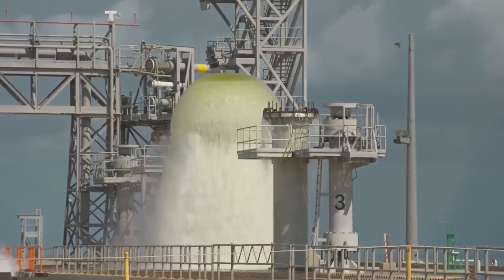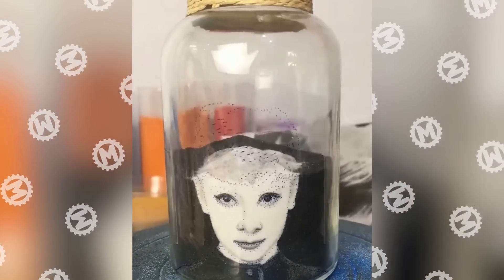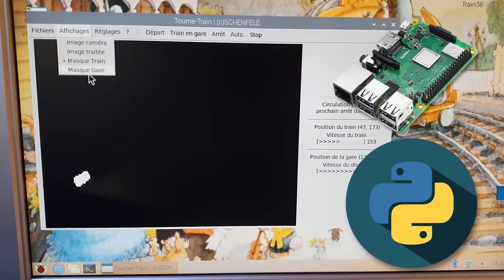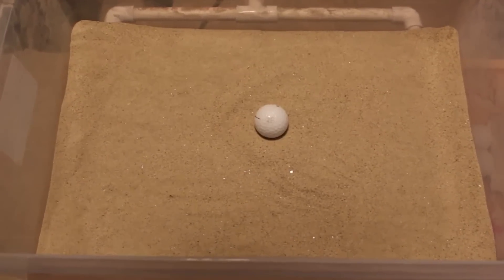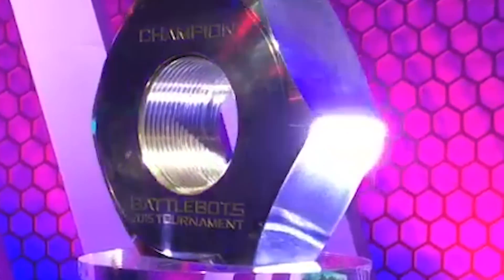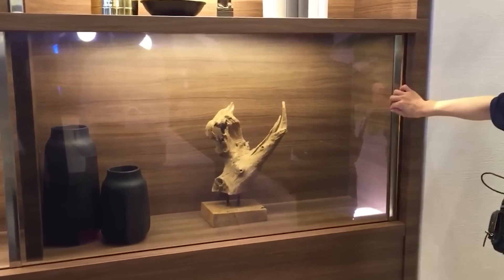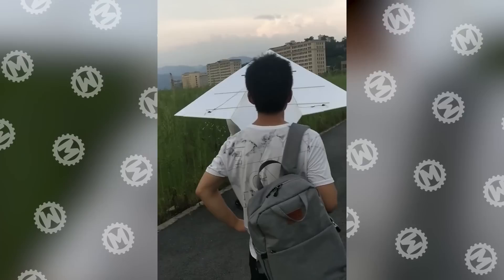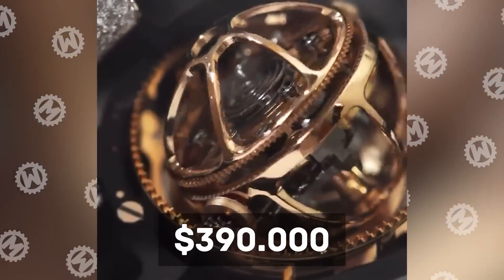35 Things You Will See for the First Time in Your Life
Have you ever seen how the fire extinguishing system works in aircraft hangars? What about giant cacti or testing a rocket with a thrust force of 12 kilonewtons? What are you waiting for then – hit play now!